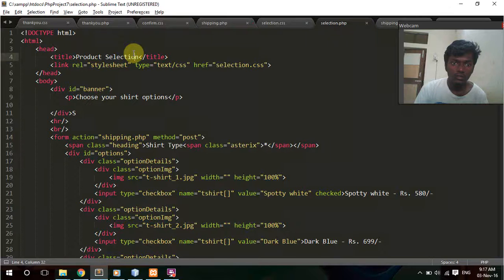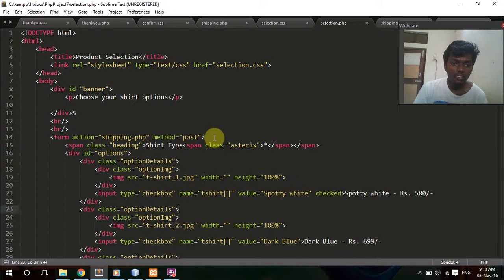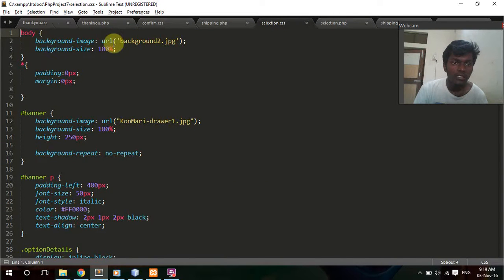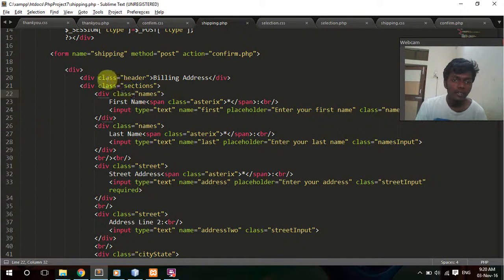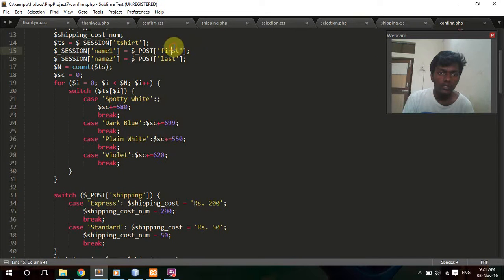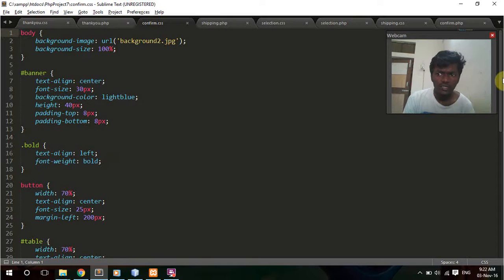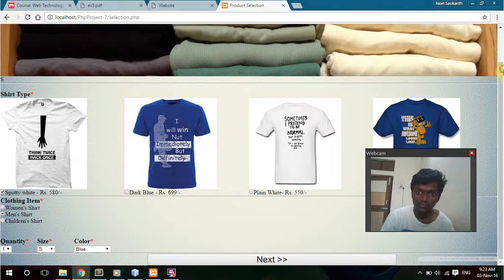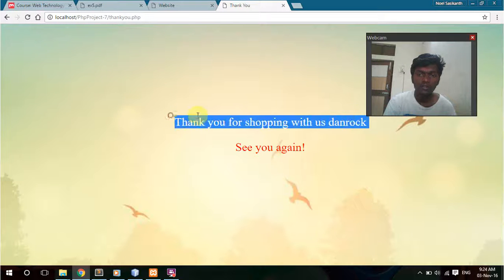database systems lab ex 10